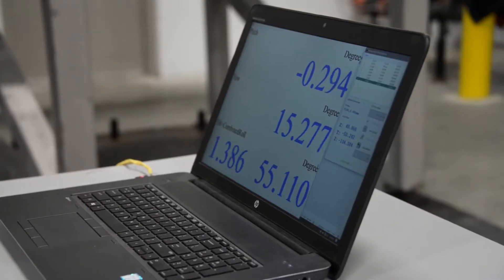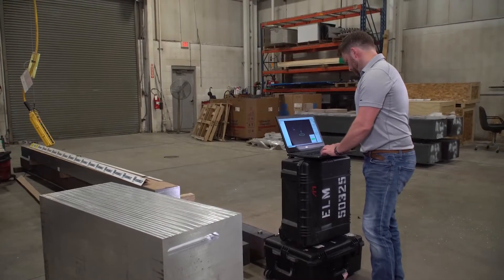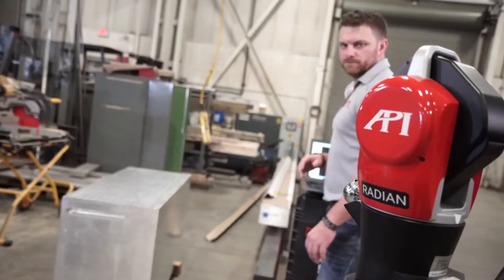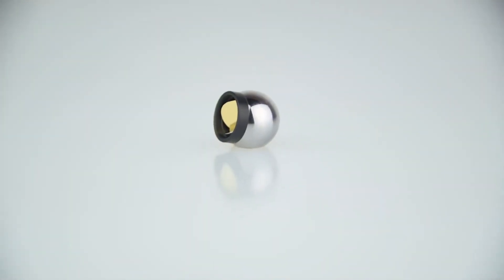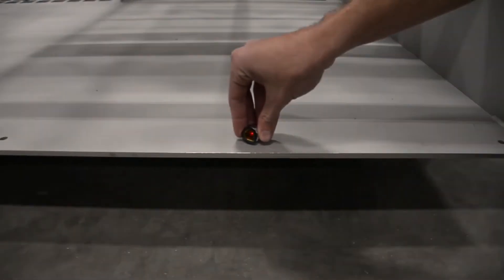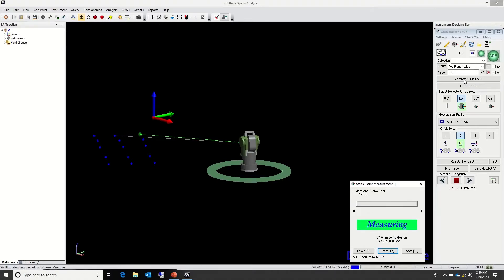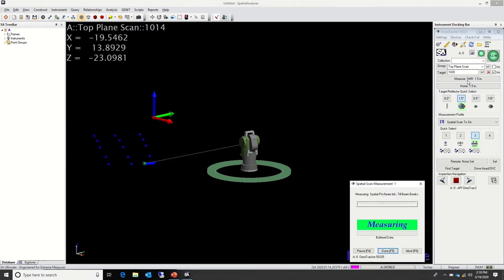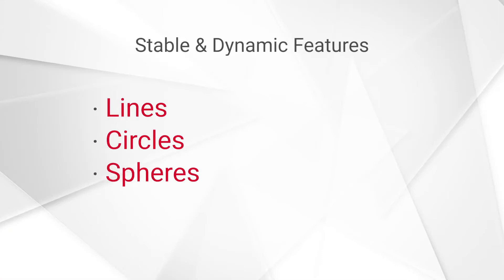API Laser Tracker Demo - Measuring With The Radian Virtual Demo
Laser tracker ürün demosu